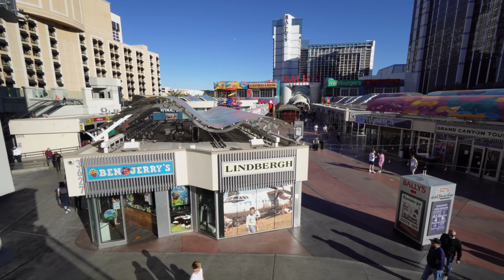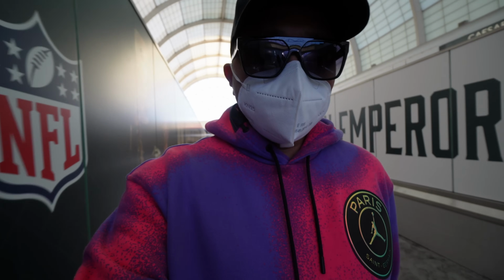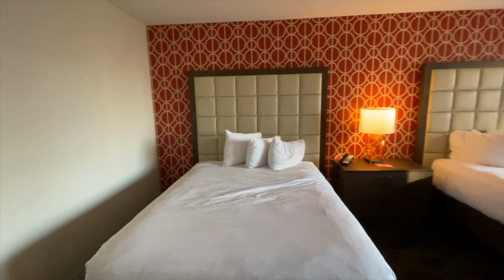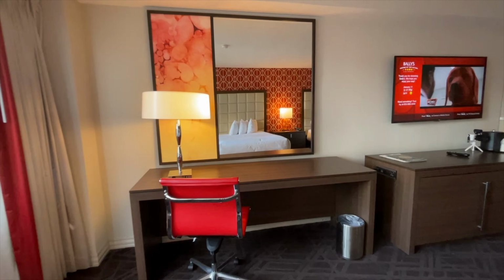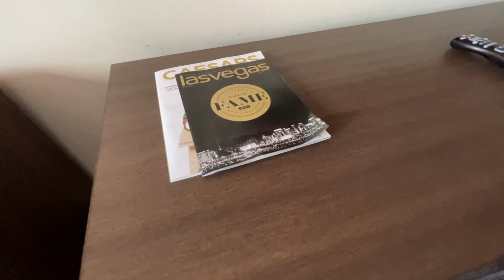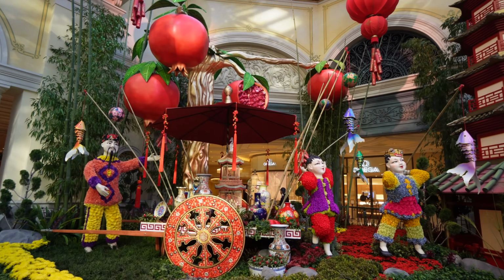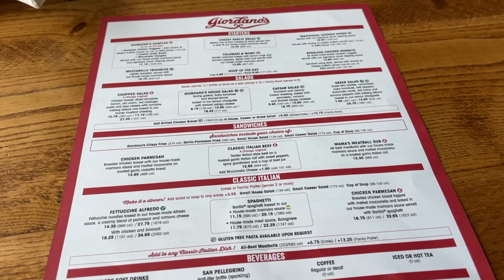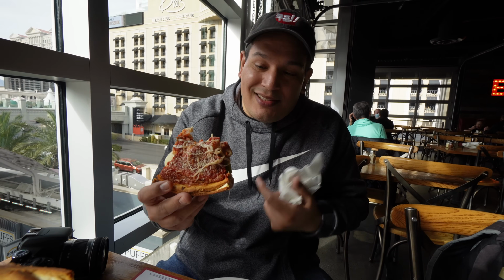Staying at BALLY'S LAS VEGAS Hotel & Casino in 2022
What's it like Staying at Bally's Hotel and Casino in Las Vegas in 2022?

Jaycation returns to Bally's Las Vegas after 13 years from the last stay to show you what it's like staying at the former MGM Grand hotel on the Las Vegas Strip. We check out the Grand Bazaar Shops, Giordano's Deep Dish Chicago Style Pizza and review a queen bed room!

Bally's Las Vegas Hotel & Casino Chapter List
0:00- Intro
0:48- Grand Bazaar Shops
3:46- Queen Bed Room Strip View
7:08- Bally's Food Court & More
8:14- Room Review Continued
11:44- Giordano's Chicago Style Deep Dish Pizza
15:00- Closing

Twitter & IG: @JaycationTV
Snap: Jaydaheat